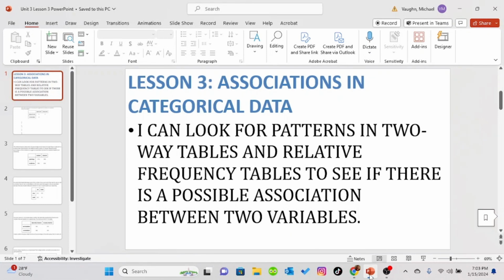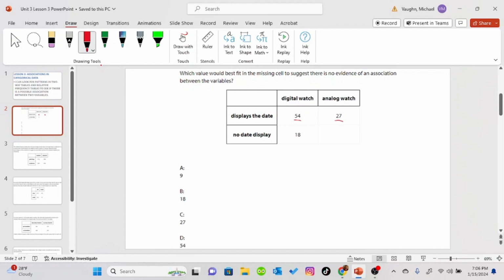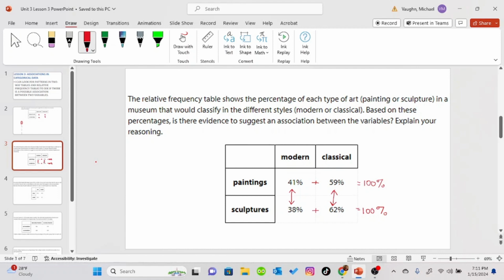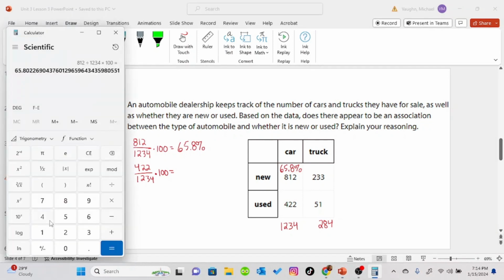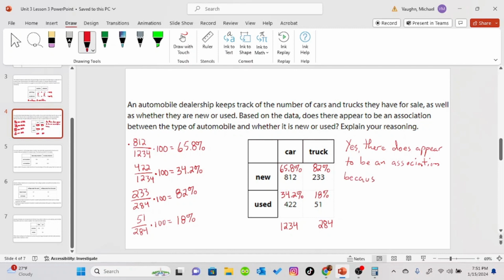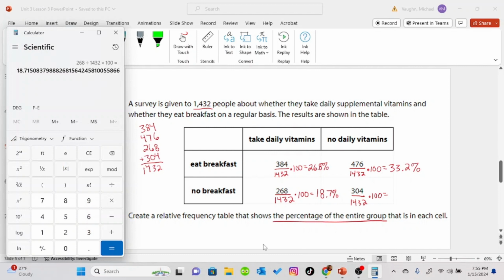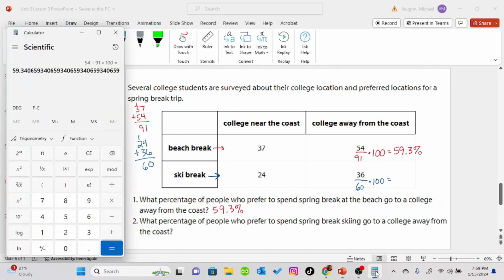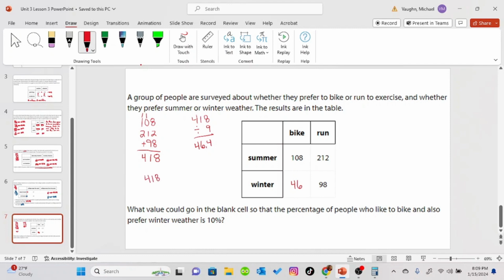Unit 3 Lesson 3 Associations in Categorial Data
This lesson focuses on determining whether there is an association between two categorical variables.